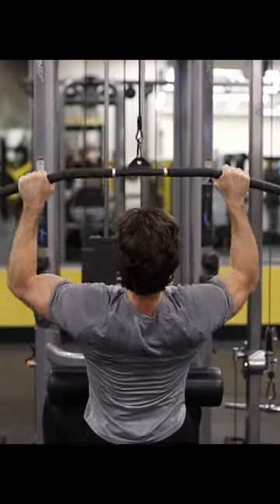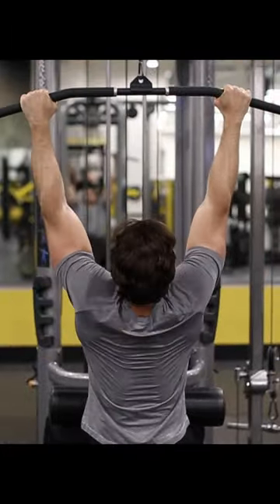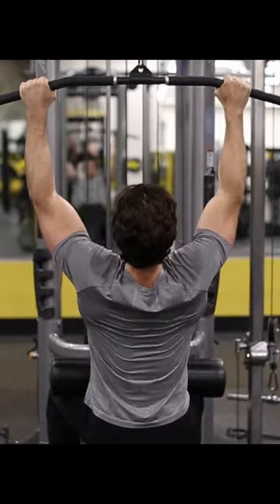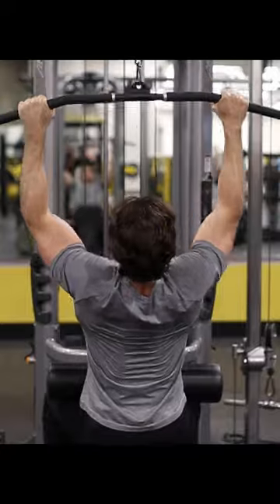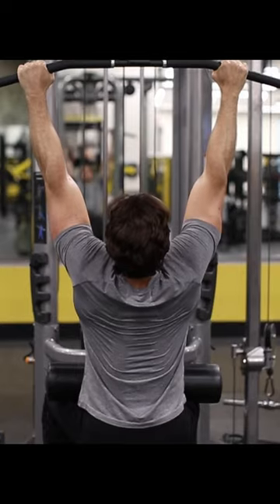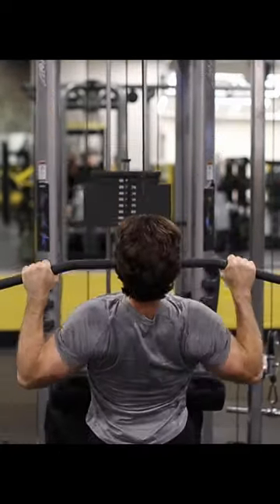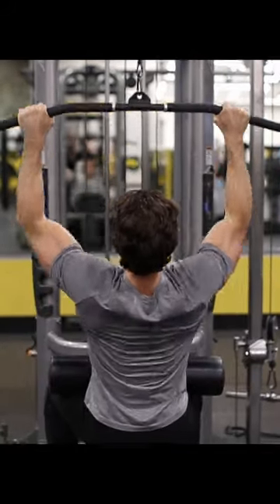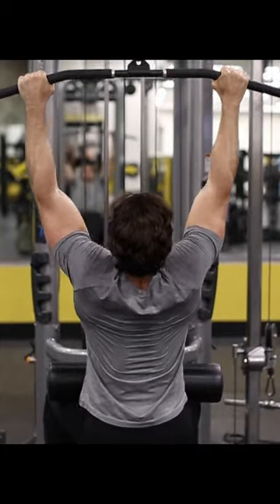How to Do the Lat Pulldown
Adjust the seat so you can get a full grip on the bar when your butt is about one-to-two inches above the seat, then adjust the thigh pad so it settles snugly against your legs when seated and prevents your butt from rising off the seat when you pull the bar down.

Stand in front of the seat, grab the bar with your palms facing away from you, and sit down, wedging your legs underneath the thigh pad, and fully straighten your arms. Pull the bar down until it’s a few inches from your collarbone, then raise it and return to the starting position.